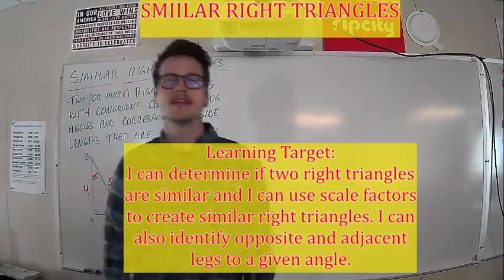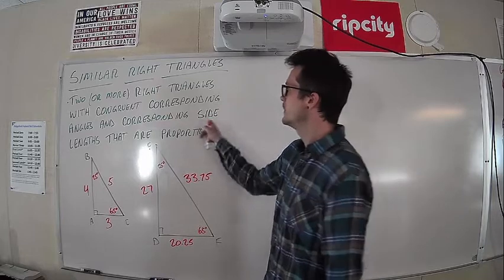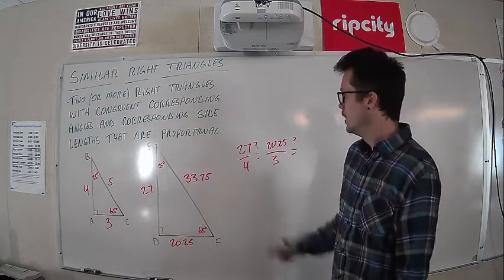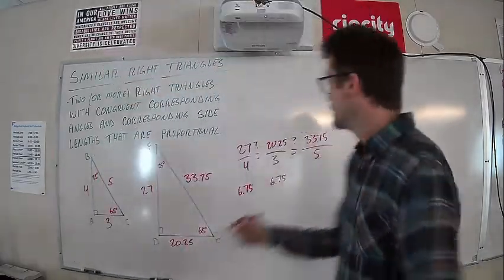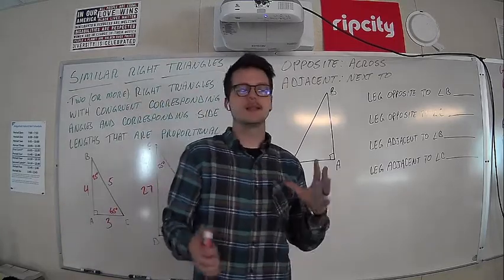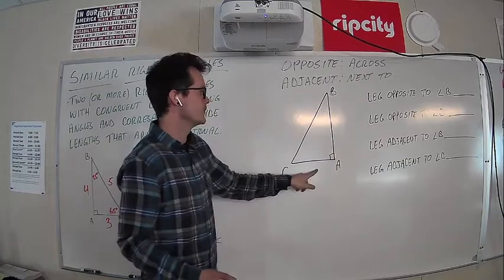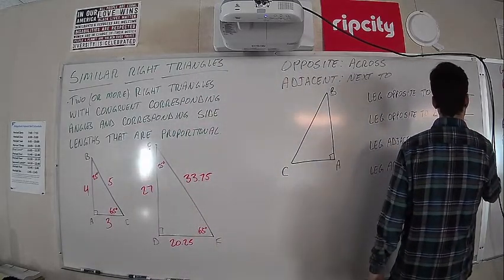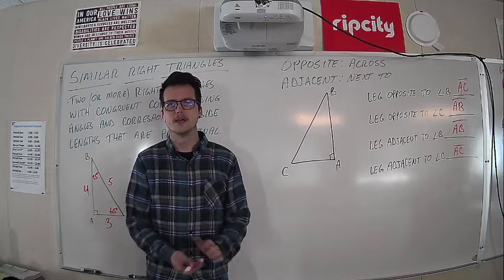Similar Right Triangles